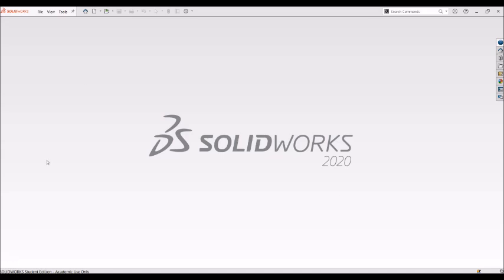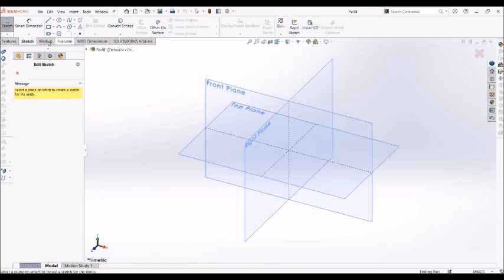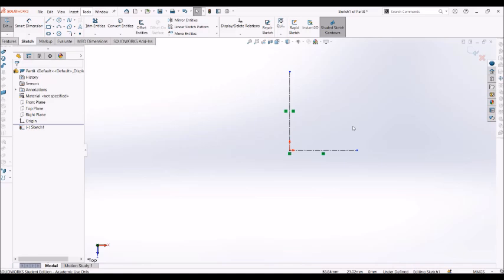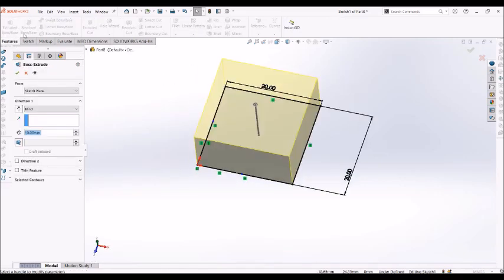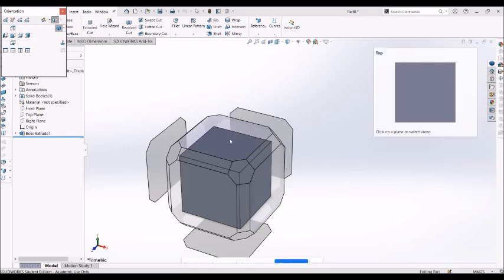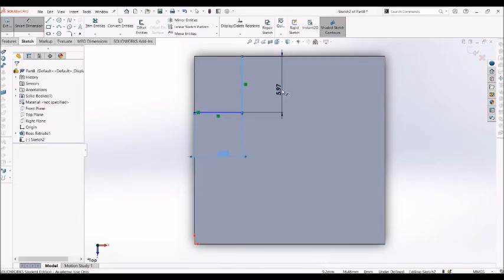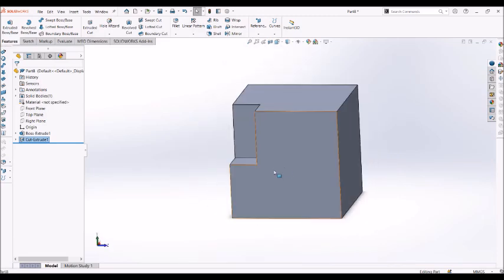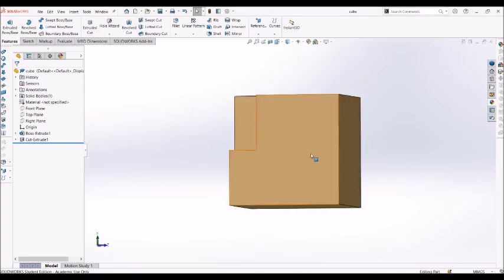Solidworks Lesson 1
Introduction to Solidworks For schools